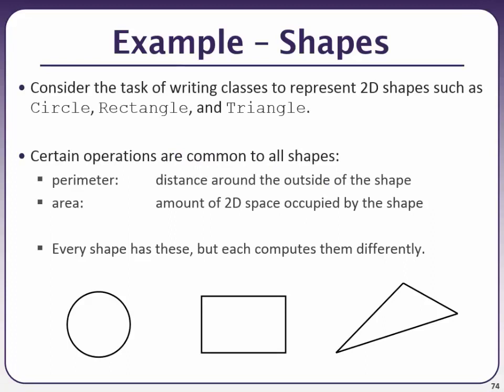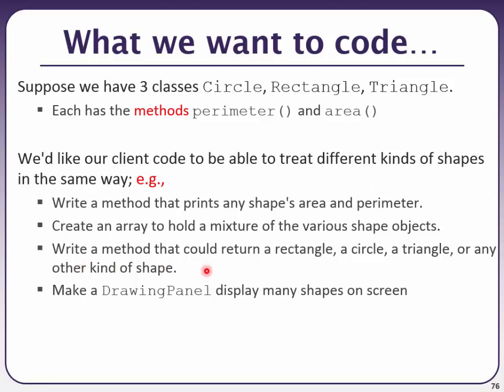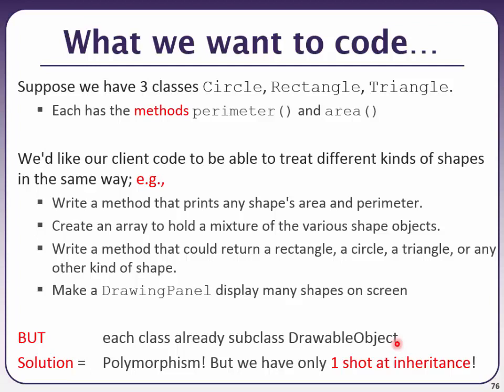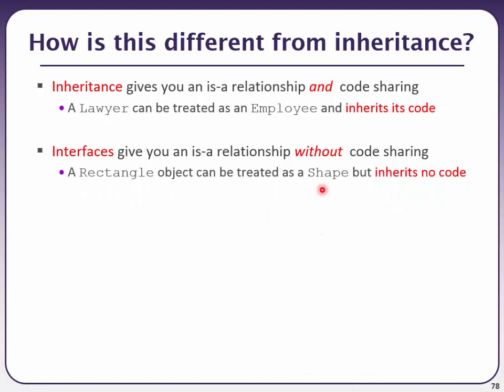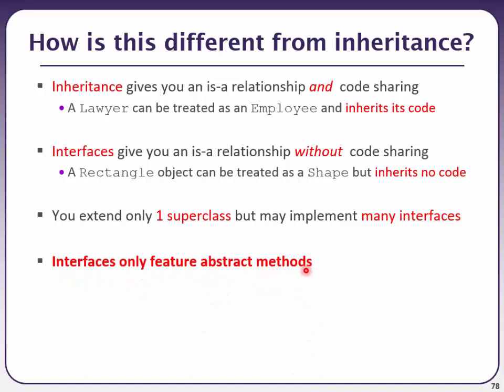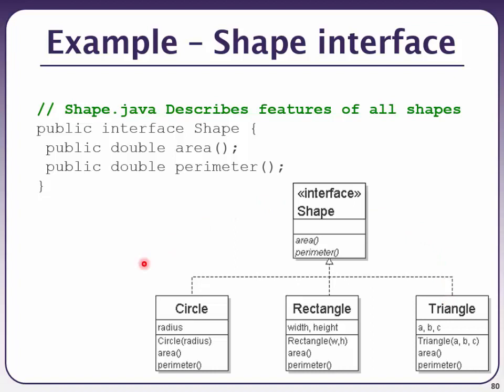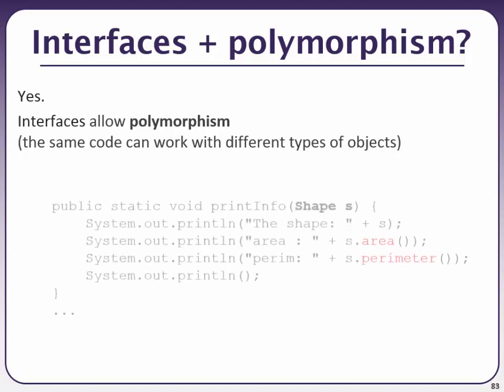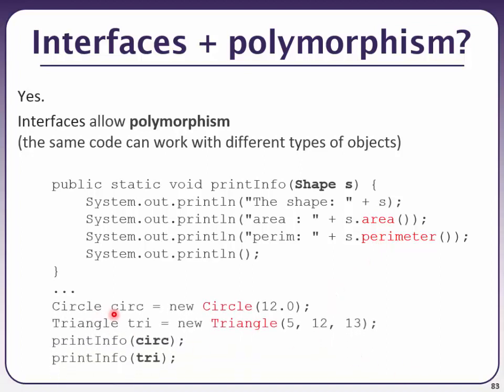Intro to OOP - Java interfaces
Quick Links
00:00 - Introduction (slide #73)
00:42 - Example - Shapes (slide #74)
02:23 - What we want to code... (slide #76)
06:19 - Interfaces to the rescue!!! (slide #77)
07:46 - Hos is this different from inheritance (slide #78)
11:59 - Interface syntax (slide #79)
13:00 - Back to the Shape Example (slide #80)
14:20 - How to implement an interface (slide #81)
15:50 - Combining Interfaces & Polymorphism (slide #83)

Slides originally created by Marty Stepp, based on course materials by Stuart Reges